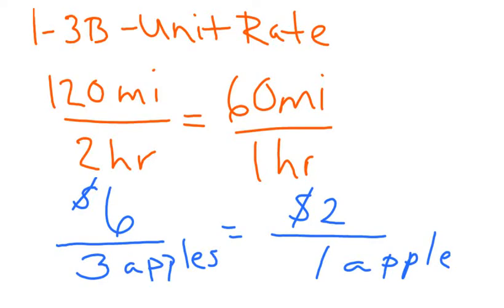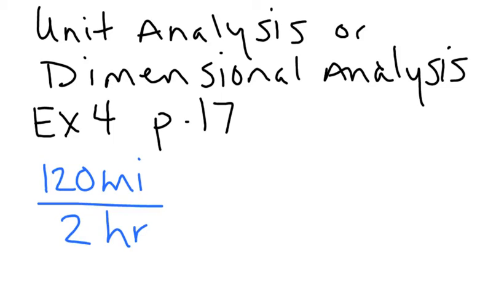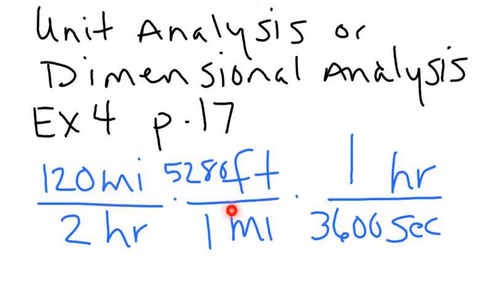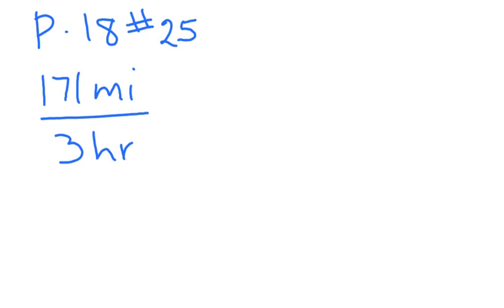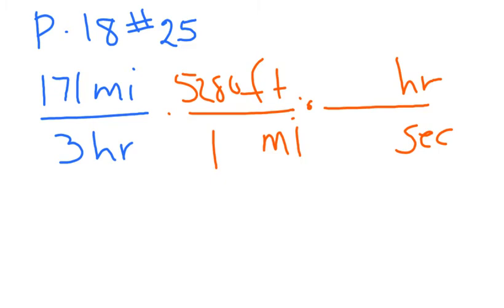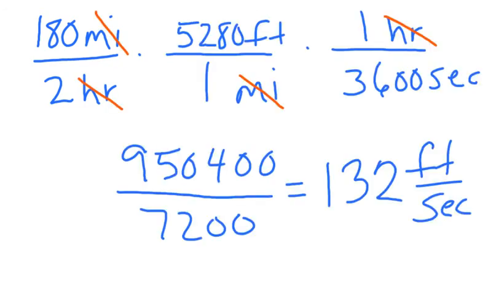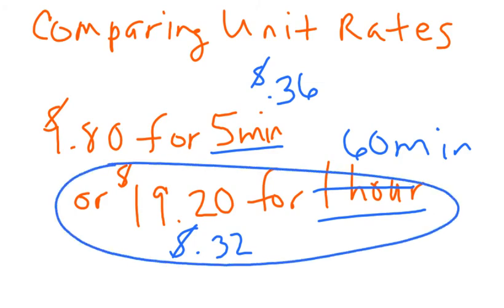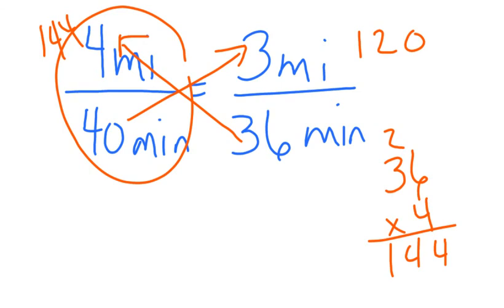Algebra 1-3 B